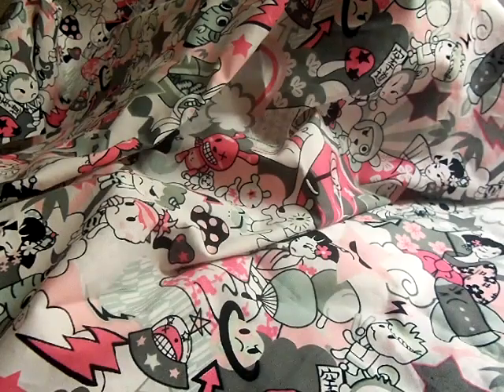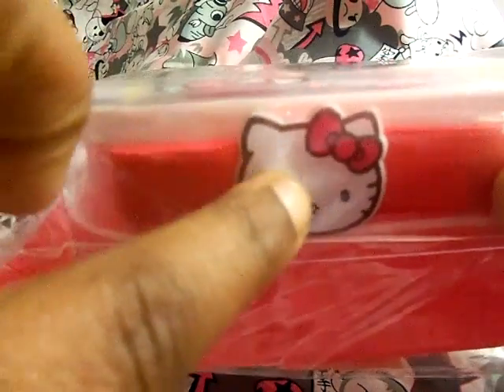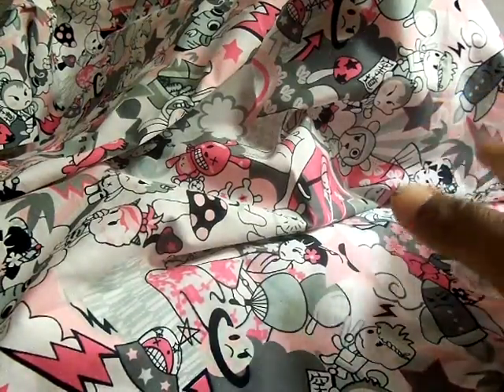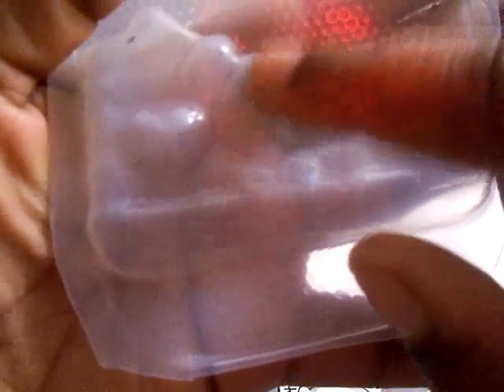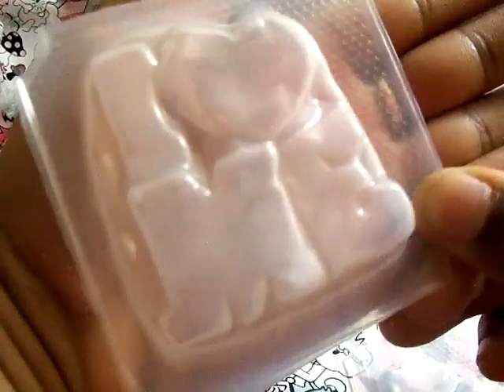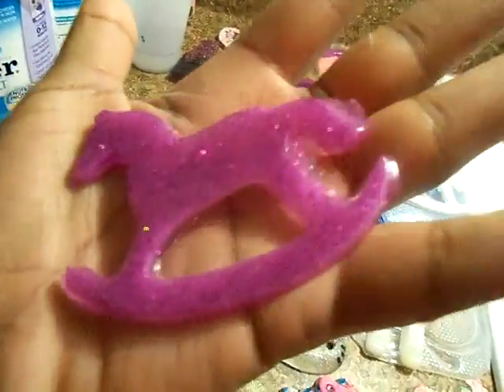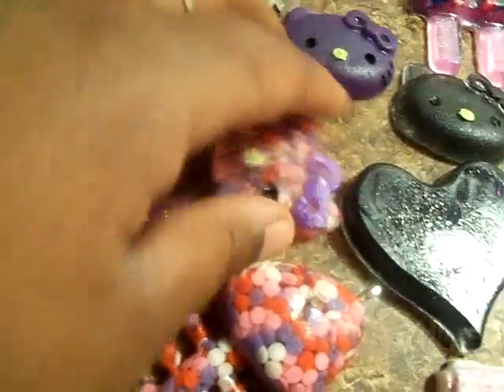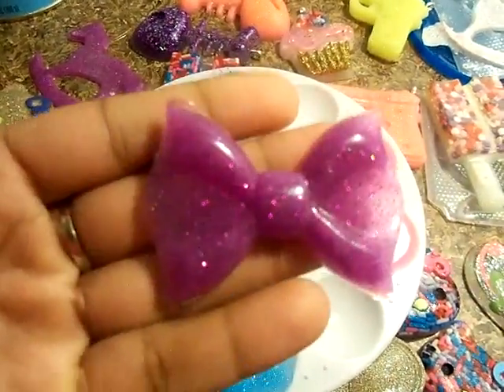NEW MOLDS/BENTO BOXS/AND UPDATE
***MYDAUGHTERSKEEPER.STORENVY.COM